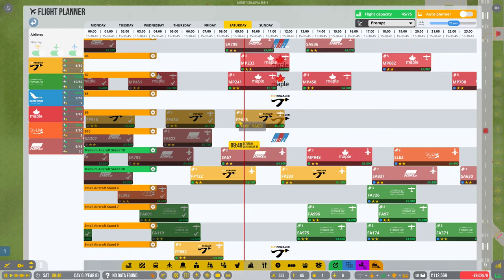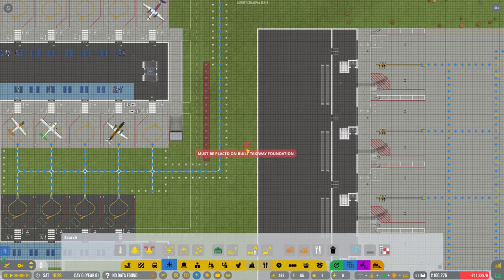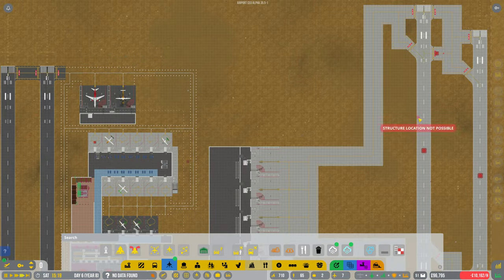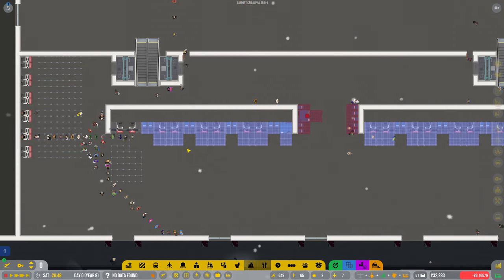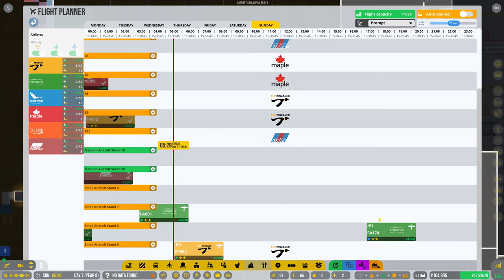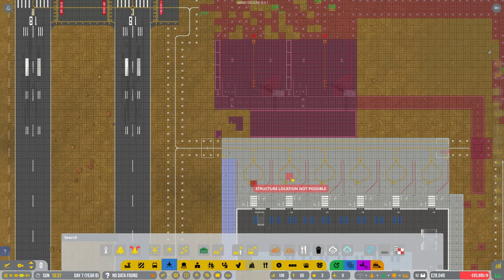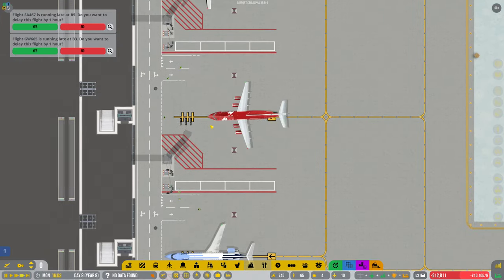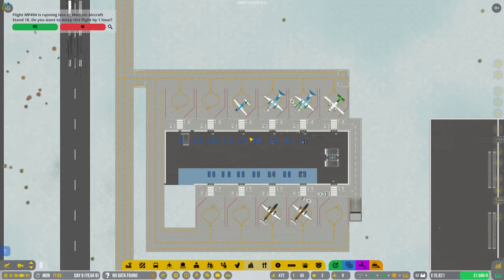Airport CEO - ALPHA 35 - We are open and working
ALPHA 35
In short - Design, build and manage you own airport- YEA